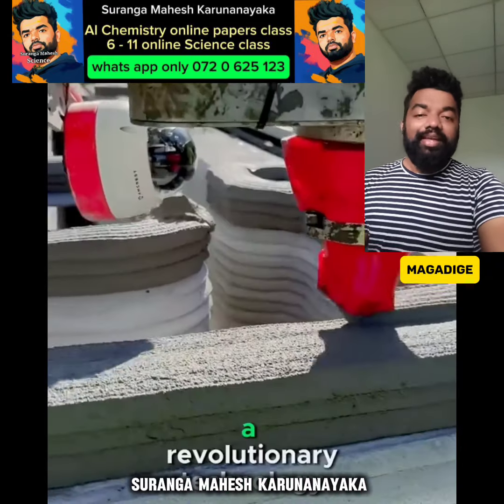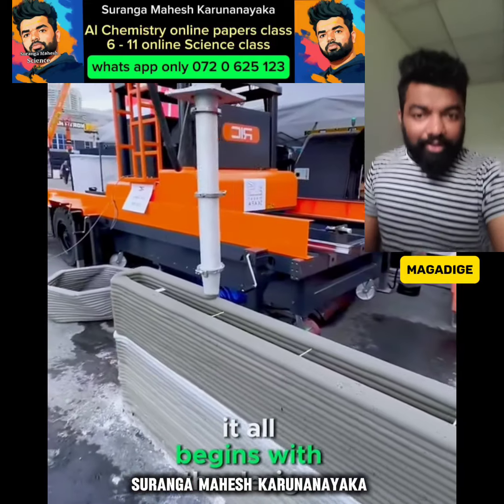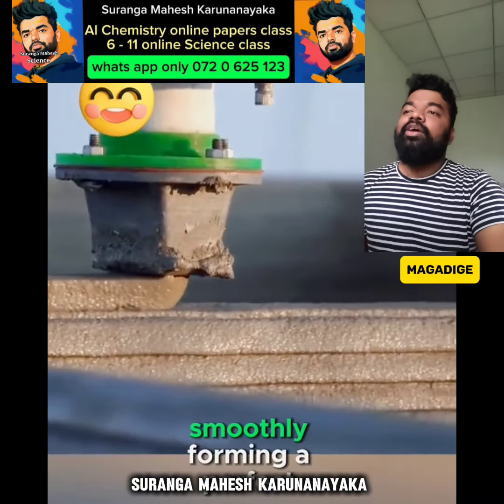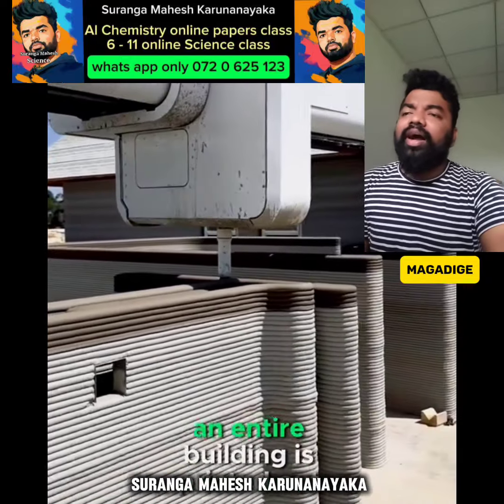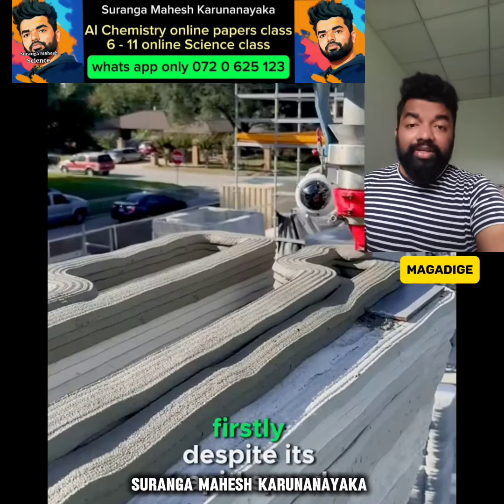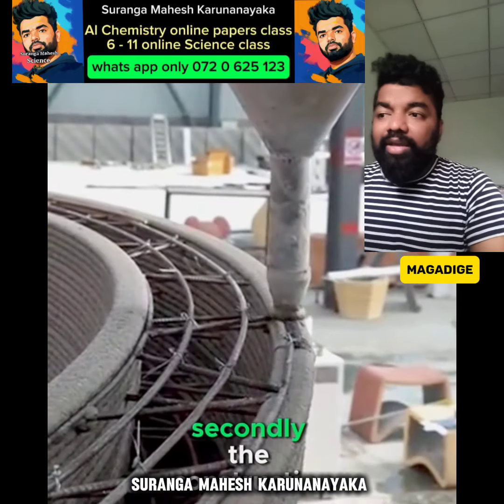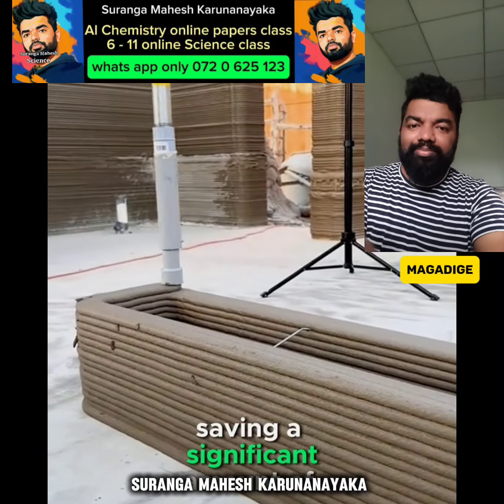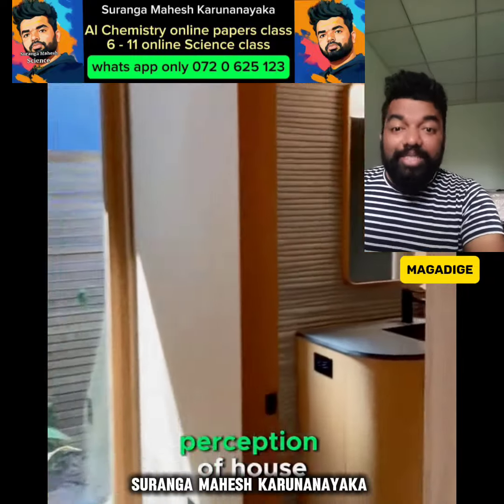මොකක්ද මේ? ලෝකෙ ප්‍රභලම කාන්දම කියන්නෙ? The world's most powerful magnet | Suranga Karunanayaka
Suranga karunanayaka
Science video